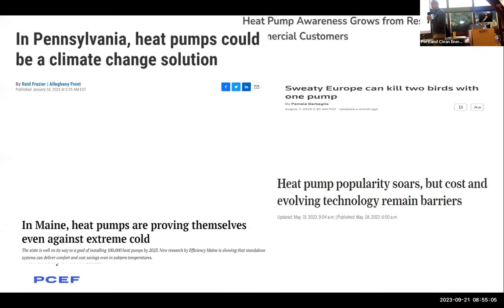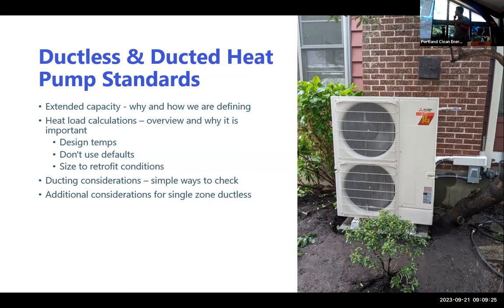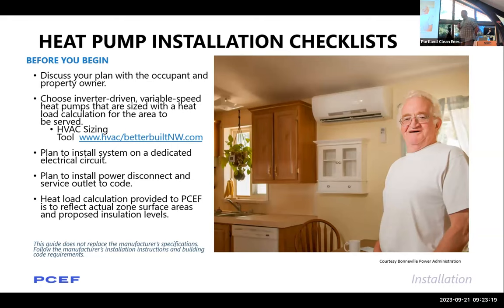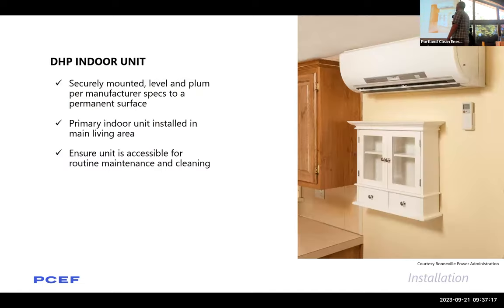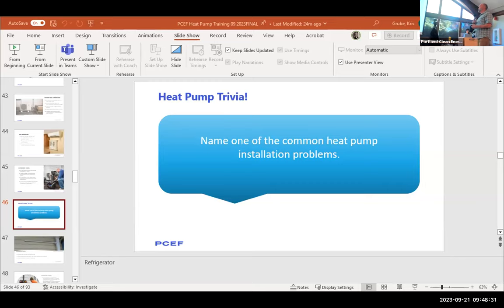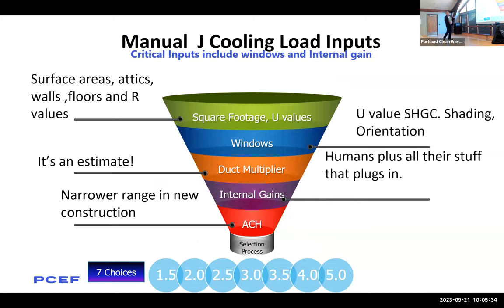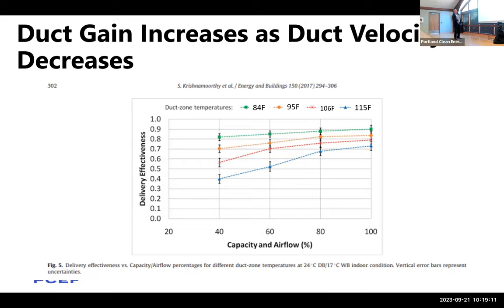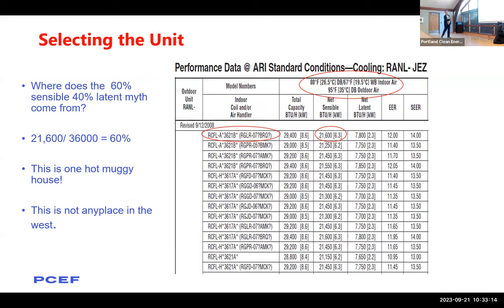PCEF heat pump installation training